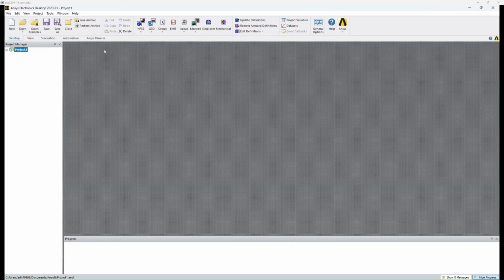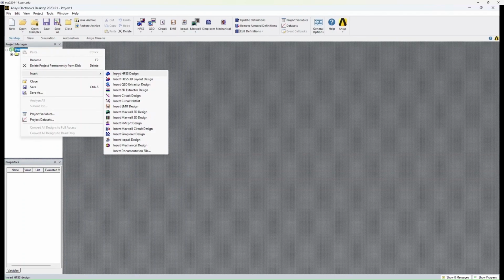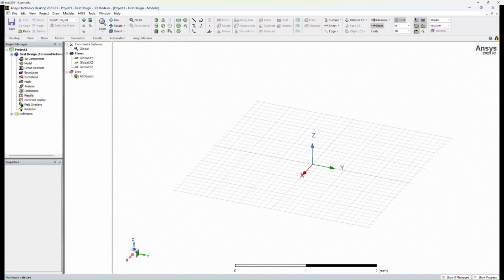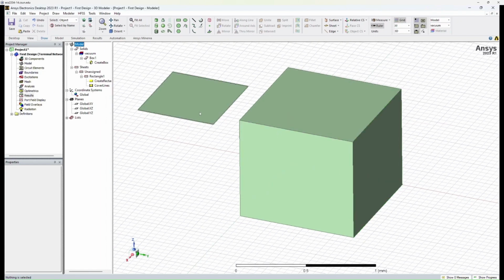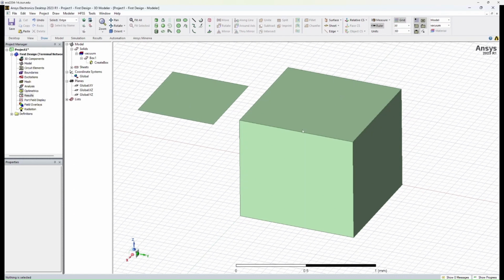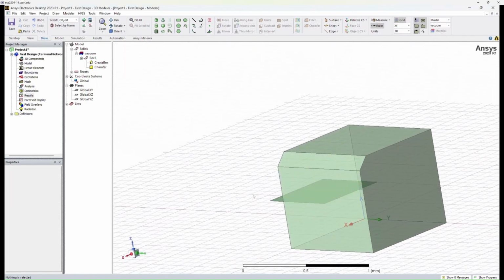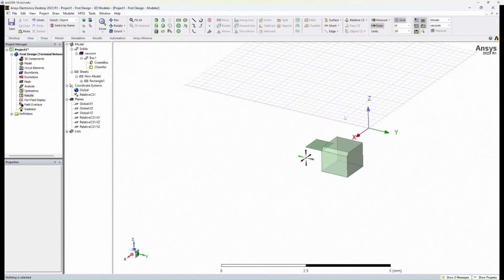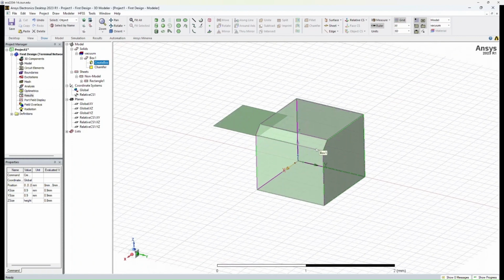Getting Started with Ansys HFSS